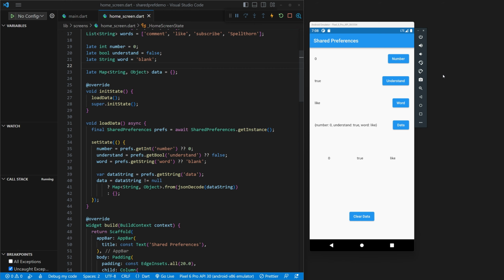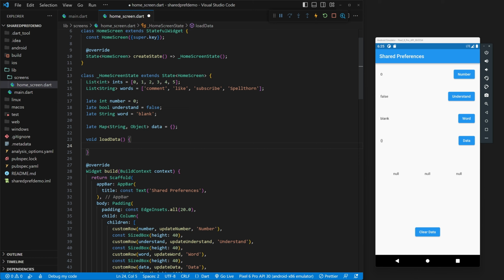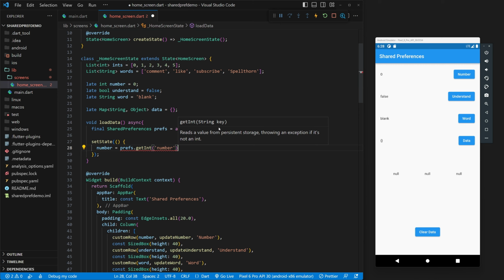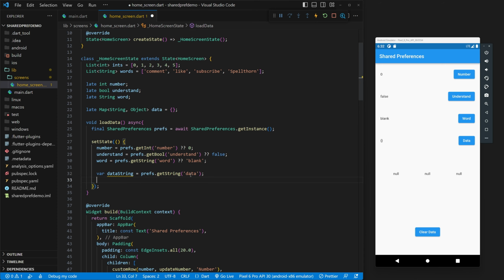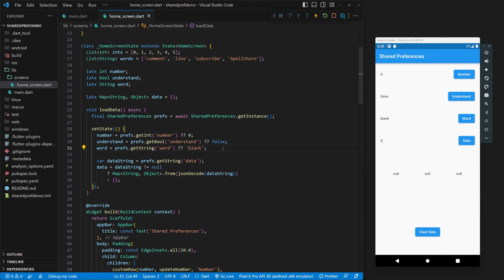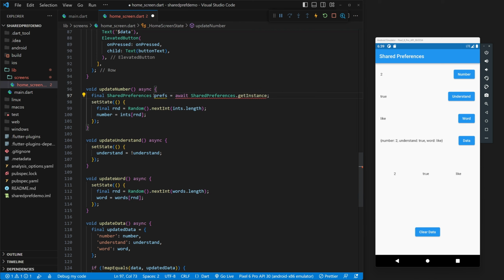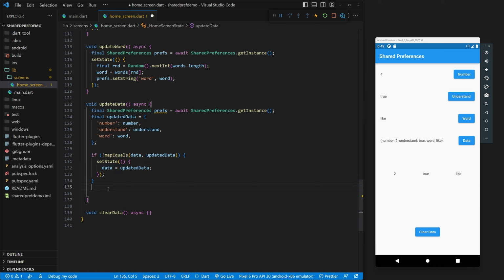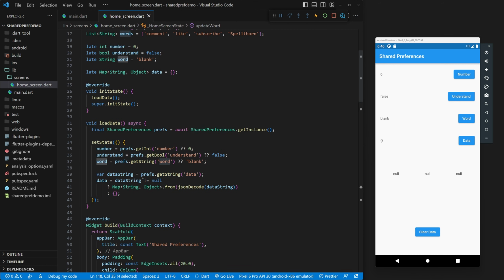How To Save and Load Data In Flutter Using SharedPreferences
Are you looking for a reliable and efficient way to manage data in your Flutter applications? Look no further! In this comprehensive tutorial, we dive into the world of SharedPreferences, a powerful package that enables seamless data persistence in Flutter.

Join us as we explore the ins and outs of saving and loading data using SharedPreferences. We'll guide you through the step-by-step process of integrating SharedPreferences into your Flutter projects, allowing you to effortlessly store and retrieve user preferences, settings, and other vital data.

Throughout the video, we'll cover essential concepts, best practices, and practical examples to help you grasp SharedPreferences' full potential. You'll learn how to store different types of data, such as strings, booleans, and integers, and retrieve them whenever needed. We'll also discuss key strategies for handling default values, ensuring data consistency, and improving performance.

Whether you're a beginner or an experienced Flutter developer, this tutorial provides valuable insights and hands-on demonstrations to empower you with the skills to effectively manage data in your Flutter apps. By leveraging SharedPreferences, you can create personalized user experiences, optimize performance, and simplify data storage.

Don't miss out on this opportunity to level up your Flutter development skills. Watch the video now and become a master of saving and loading data in Flutter using SharedPreferences!

233% 4.66K/2K

@Spellthorn is a talented web/mobile developer who is dedicated to helping others improve their coding skills. Through their YouTube channel, they create informative and engaging videos that cover a wide range of programming topics.